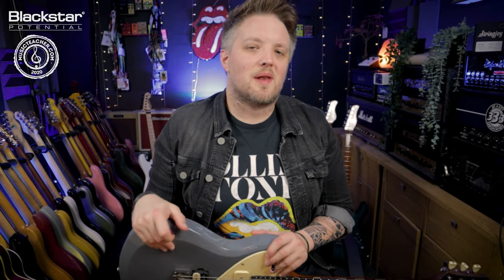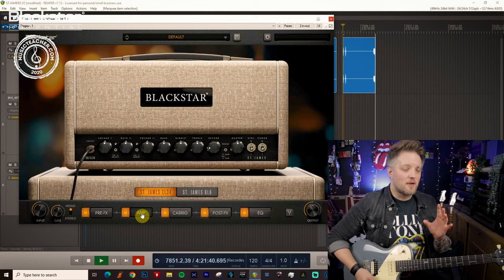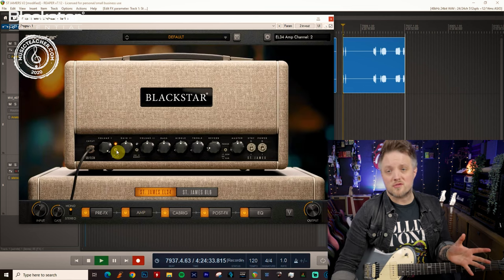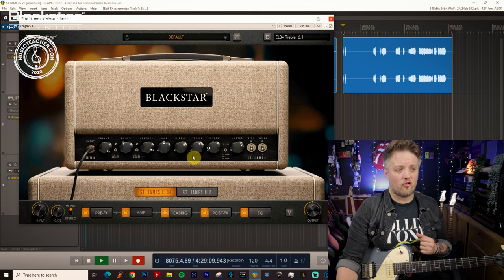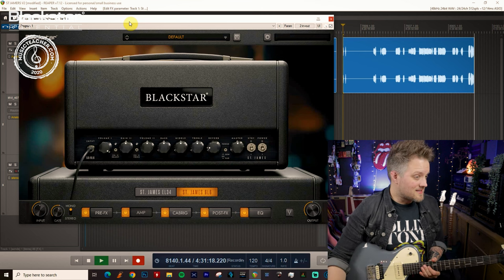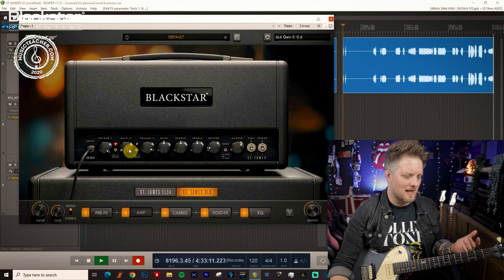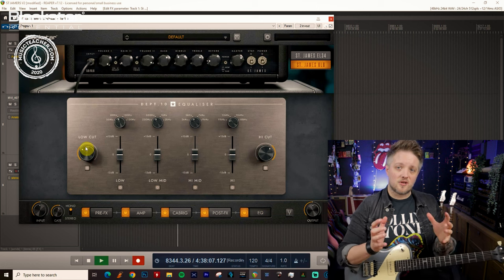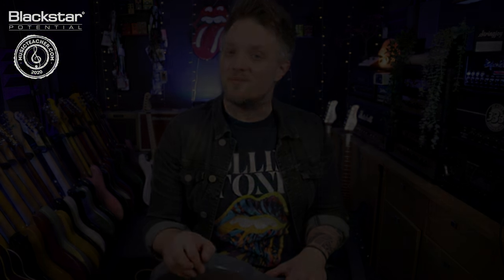How to Get a Blues Tone with the St James Plugin Suite | Blackstar Potential Lessons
In this Blackstar Potential Lesson with Leigh Fuge of Musicteacher.com we'll be looking at how to get a blues tone with the St. James Plugin Suite!